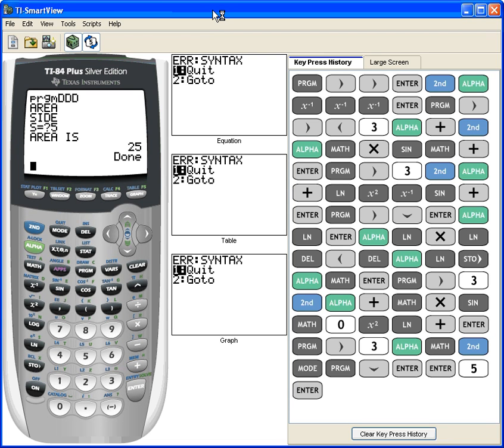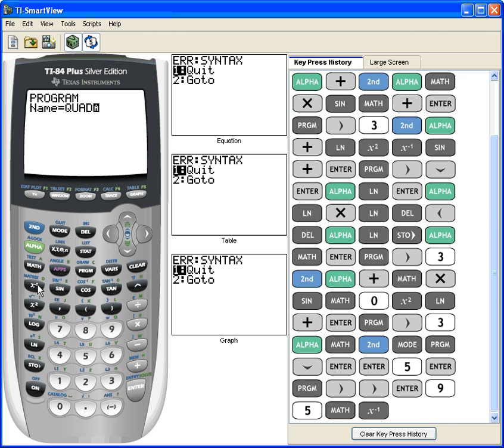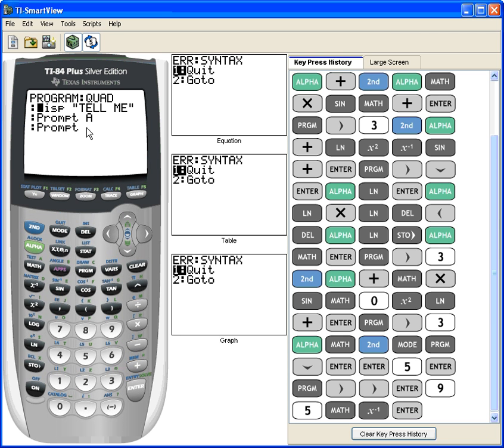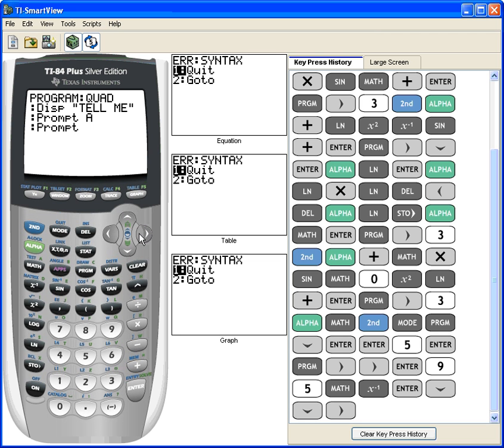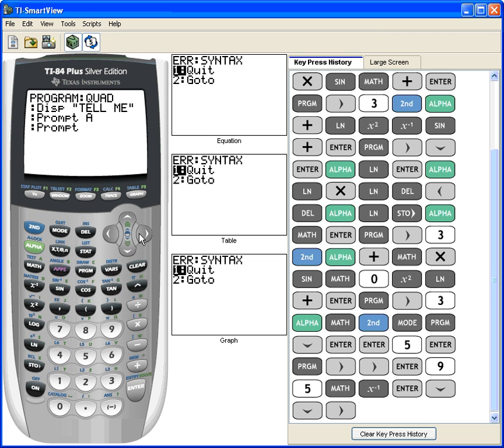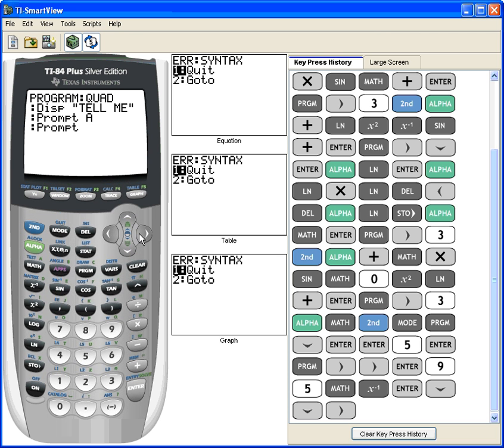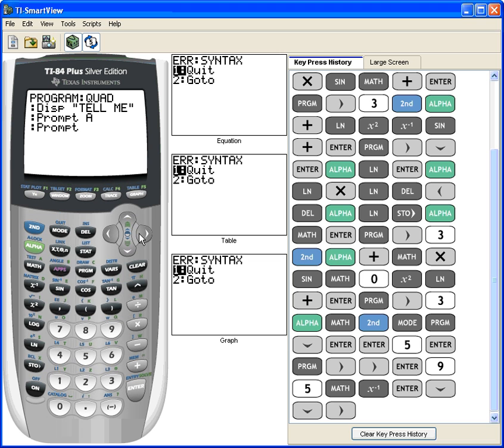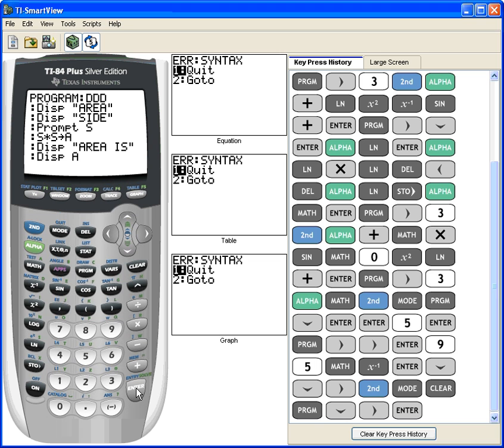Programming the TI 83 84 Nspire - part 3 - lesson.wmv